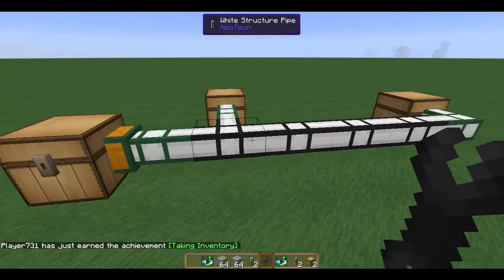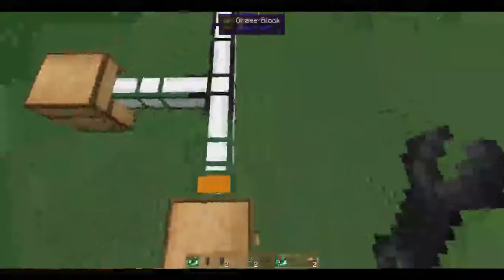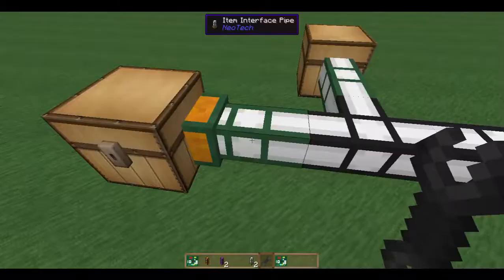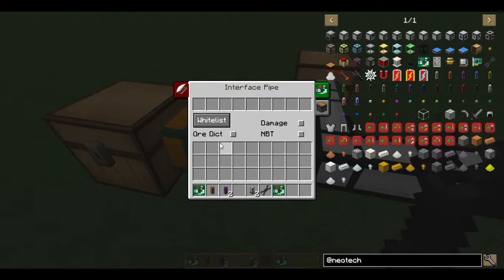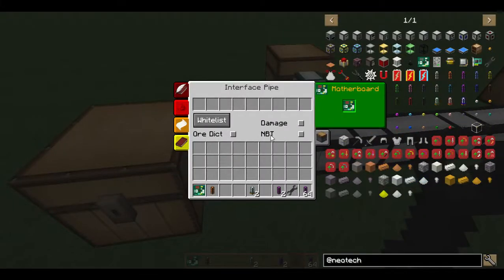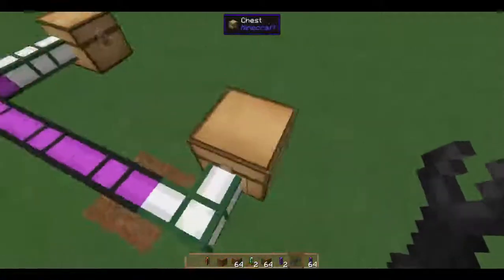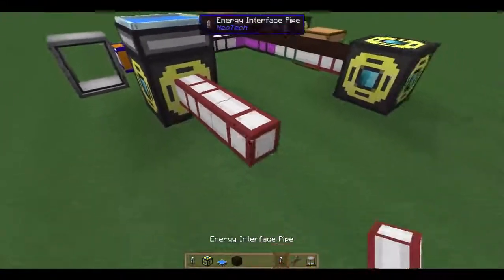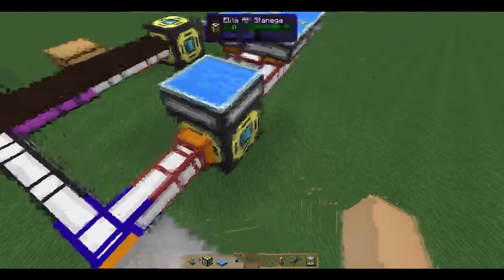Neotech Spotlight : Pipes